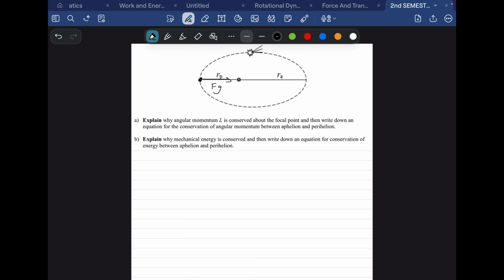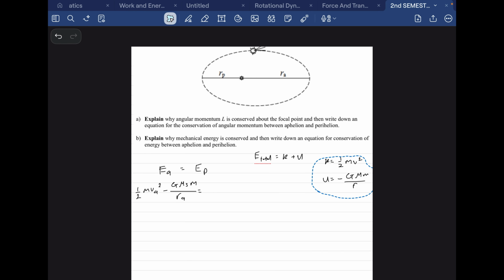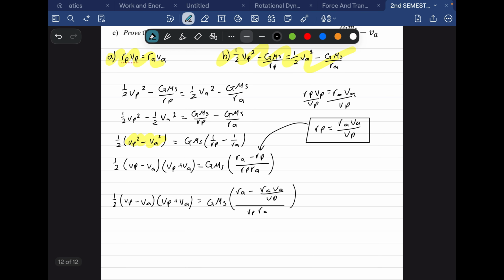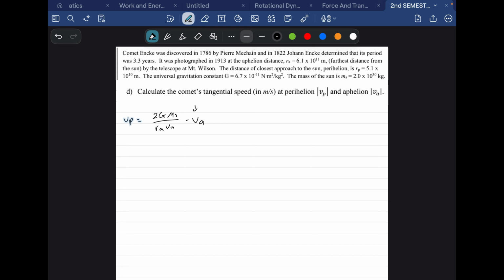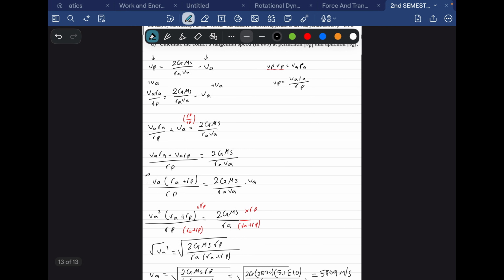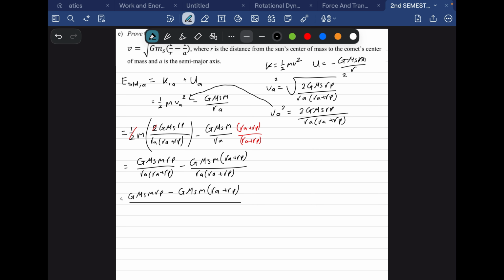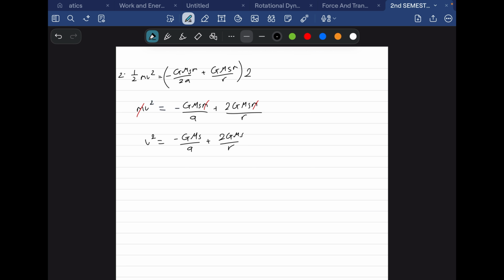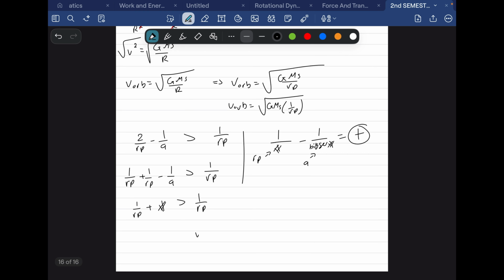FRQ 2 semester 2